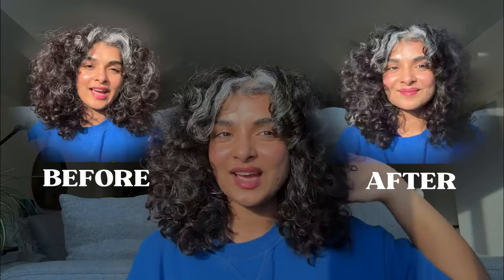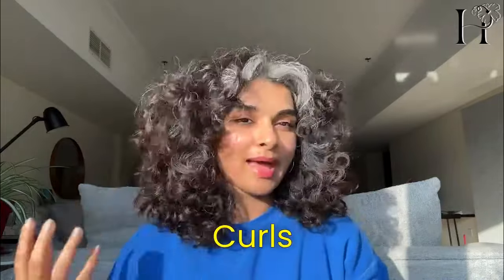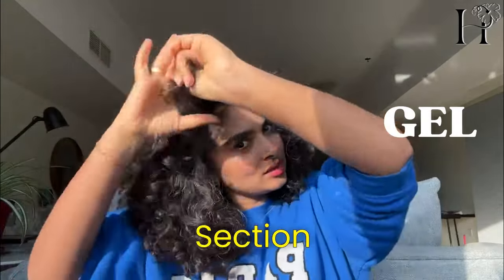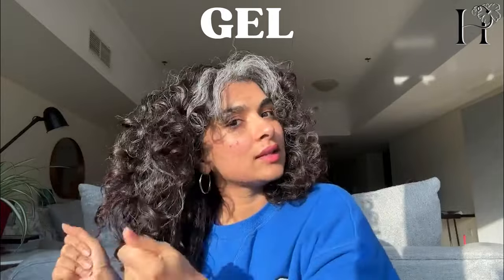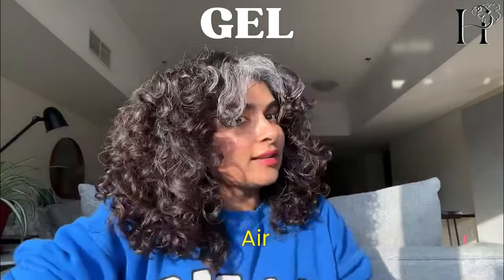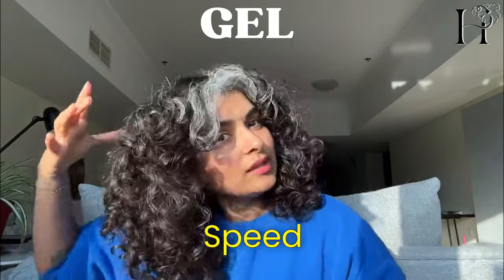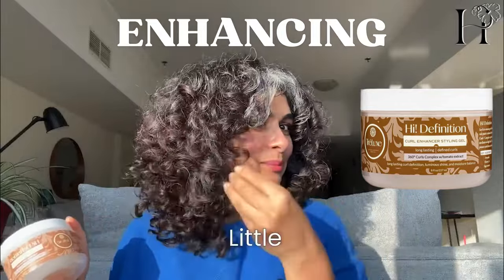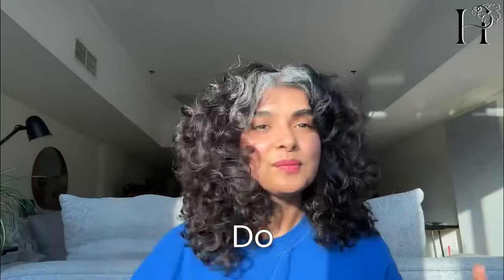A different way to apply hair gel on curly hair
I'm beyond excited to share a game-changing curl refresh routine with you. Today's tutorial is all about breathing new life into your dry curls without the need for a full wash – because who has time for that every day, right?

 *PRODUCT SPOTLIGHT: Treluxe Hi Definition Gel*
Before we dive into the tutorial, I want to introduce you to a Holy Grail product that has been a game-changer in my routine – the Treluxe Hi-Definition Gel! It's like a magic potion for curls, and you can check it out

*Today's Focus: Spot Refresh for Second-Day Curls*

Ever had those days when your curls need a little pick-me-up, especially in those frizzy trouble zones? Well, worry no more! In this tutorial, I'll show you how to use the Treluxe Hi Definition Gel directly on dry, second-day hair to revive and define your natural curl pattern. It's a quick and easy process that takes just 5 minutes – perfect for those busy mornings or last-minute plans.

1. How to identify and target frizzy areas in your curls.
2. The secret to applying gel on dry hair for an instant curl boost.
3. Why Treluxe Hi Definition Gel is your new best friend in the battle against frizz.

- 🌿 No need for a full wash – save time and water!
- 🌀 Instantly enhance your curls' definition and bounce.
- 💆‍♀️ Effortless and perfect for on-the-go curl care.

*Ready to Win With Curls? 🚀* Click that play button and join me on this curl-refresh journey!

Here's to happy, healthy curls!

Need MORE Hair Help?

✓ To *BOOK 1:1Curl Coaching Call* with me - tap this